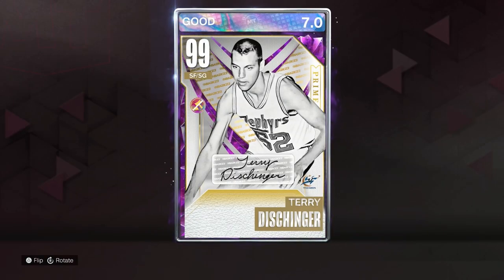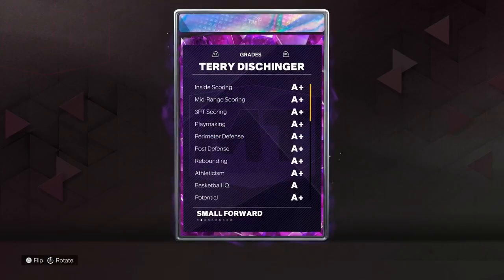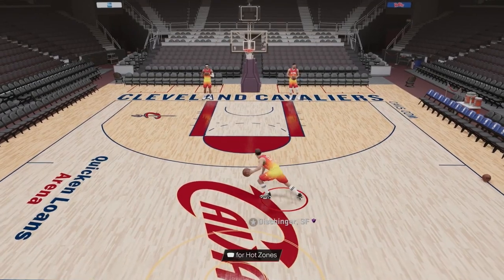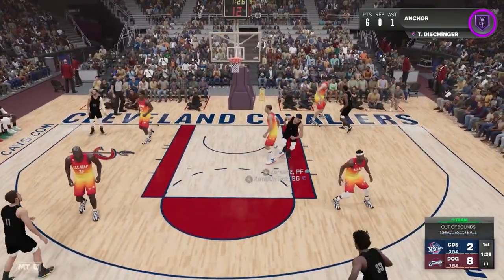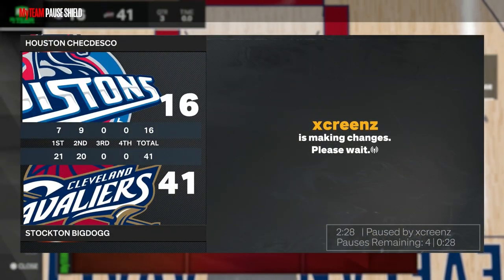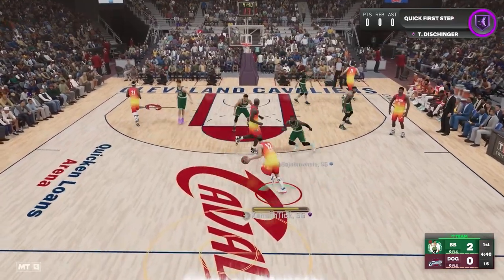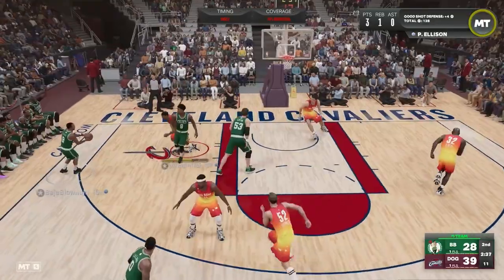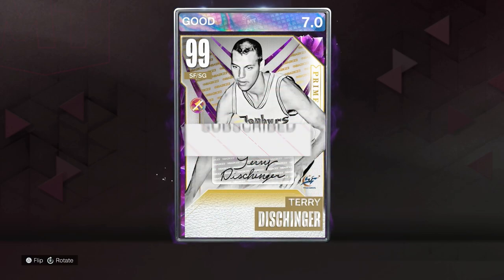Why Dark Matter Terry Dischinger is the BEST Card on the Game | NBA 2K23 MyTeam Gameplay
Back after a while with the BEST GAMEPLAY for the BEST CARD in NBA 2K23 MyTeam! Tune in and find out why you NEED Dark Matter Terry Dischinger in your lineup...

FOLLOW ME EVERYWHEREE!